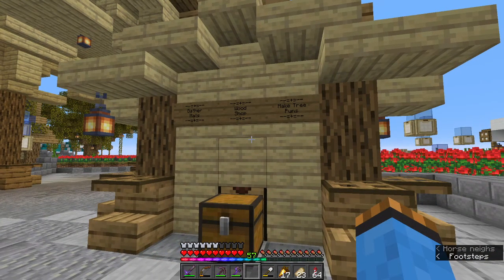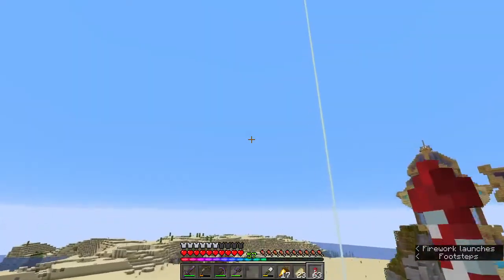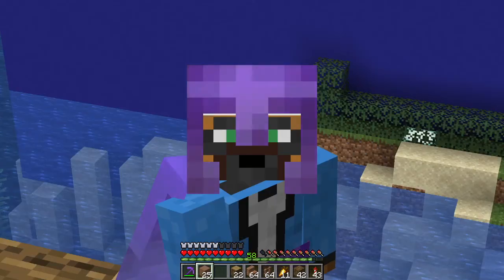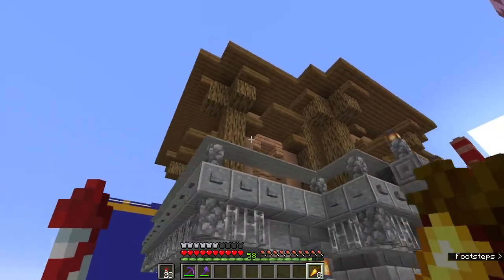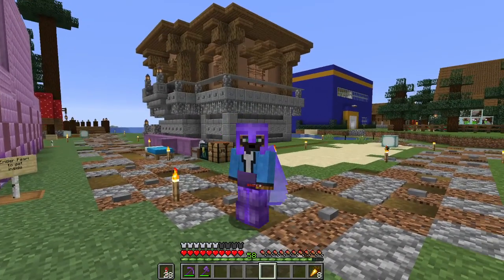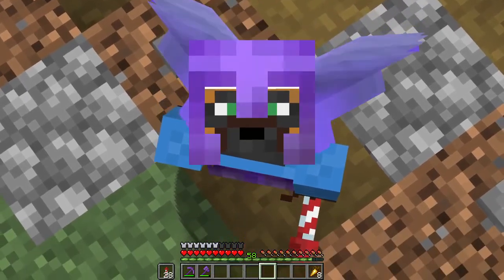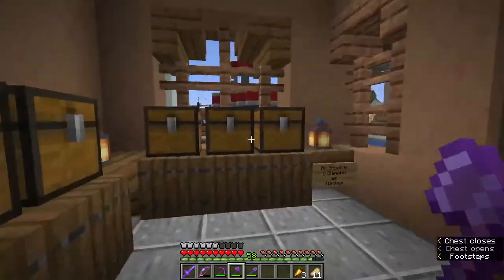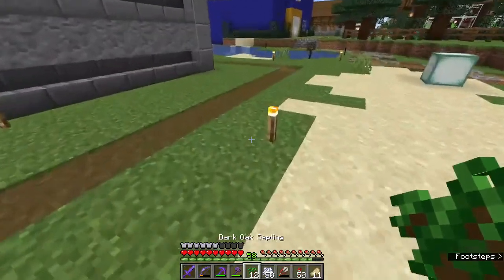TREE SHOP TIME! [PaperhatsSMP S2:Ep28 Minecraft Survival]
Today I take on the challenge of creating a tree shop. Follow along with me on all the craziness that ensues during that!
My Links!